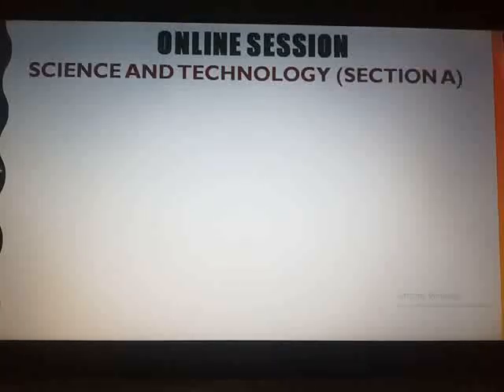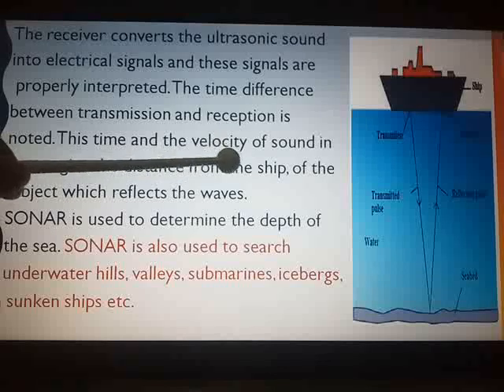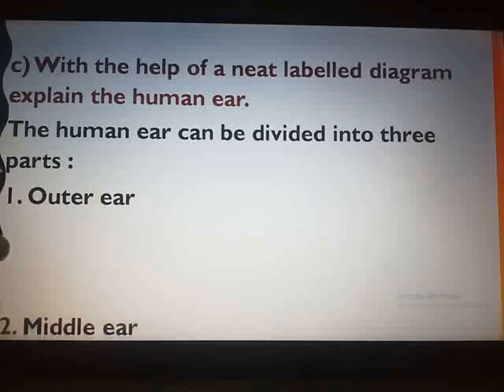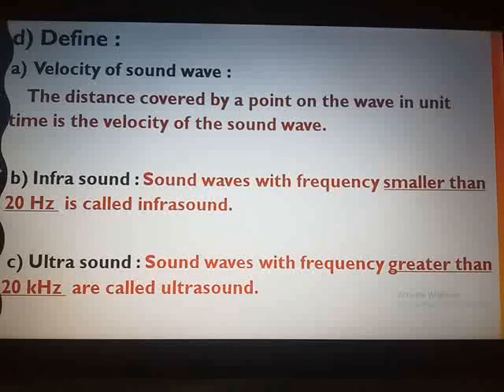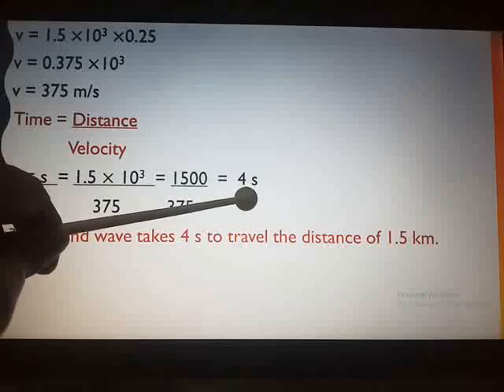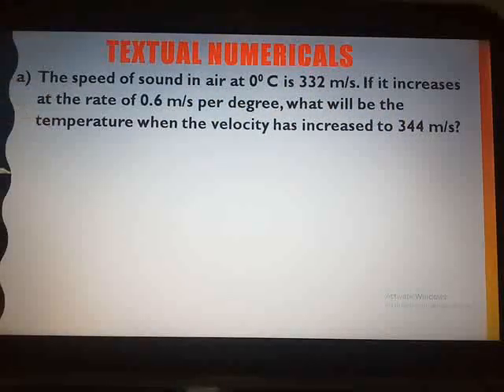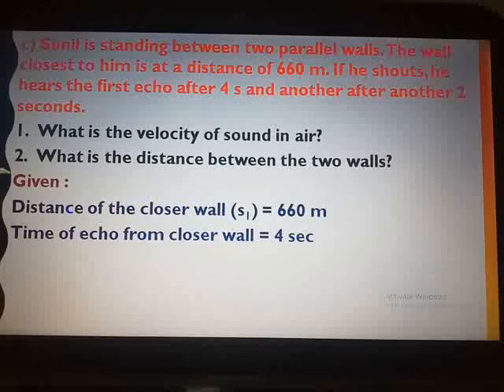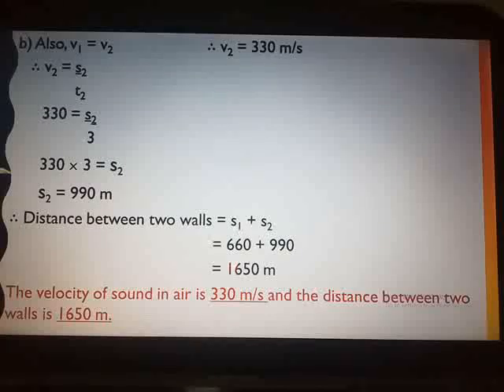STD IX SCIENCE I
Study of Sound